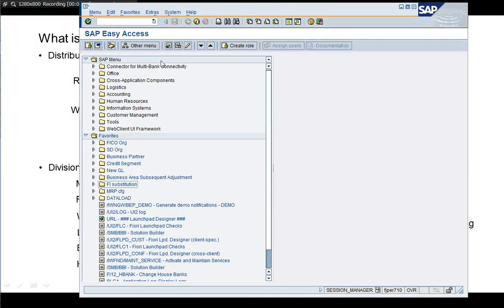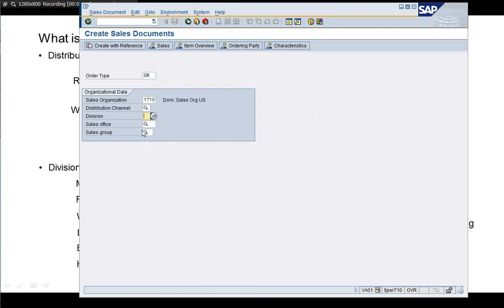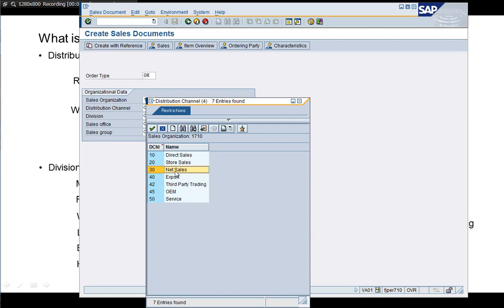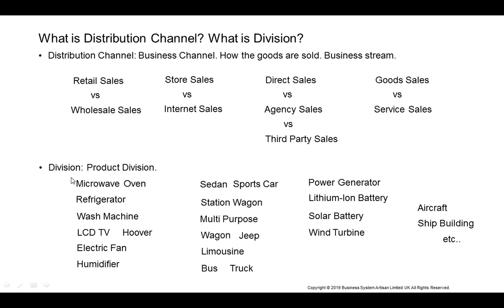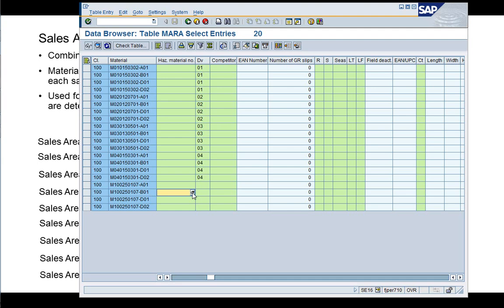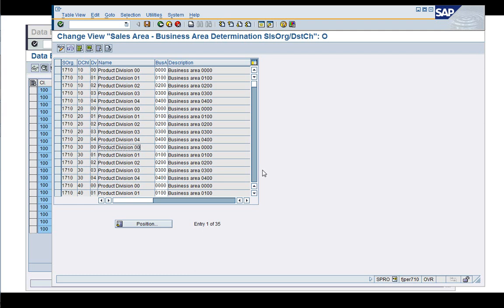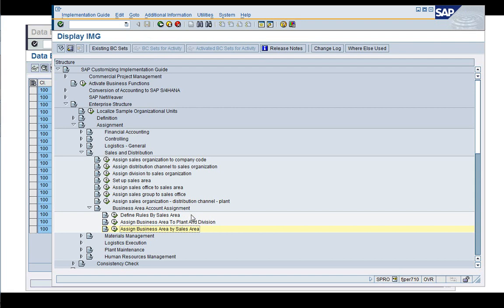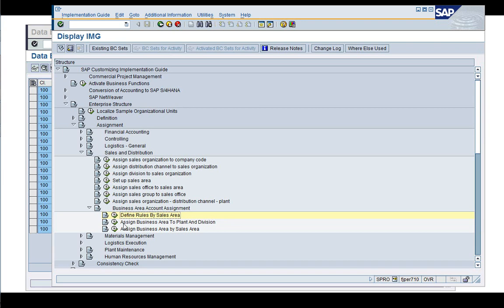Sales Area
How to enable multiple Sales Areas
VOR1 Common Distribution Channel
VOR2 Common Division
Credit Management by Sales Area
Business Area
Functional Area

Please check these movies:

Sales Order Costing to CO-PA for Trading Goods (Individual Purchase Order)

VA01 Sales Order for Make To Order, Sales MRP, Sales Order Valuated Stock (1)

MD02 MRP Run, Make To Order, Sales MRP, Sales Order Valuated Stock (2)

OVZG, Requirement Class, Sales Order Costing

C223 Production Version CK94 Mixing Ratio

Make To Order Production, Sales MRP, Delivery, Billing, Sales Order Costing (3)

VA88 Sales Order Settlement, Make To Order (4)

End to End Make-To-Order Process to CO-PA

End to End SD and Project System process to CO-PA

End to End Make-To-Order Process to CO-PA with Variant Configuration

[SAP CO-PA Profitability Analysis]

KEA5 Create Characteristics

KEA6 Create Value Fields

KEA0 CO-PA Operating Concern Configuration

CO-PA Configuration (Costing-Based)